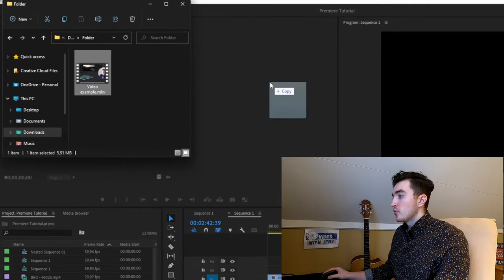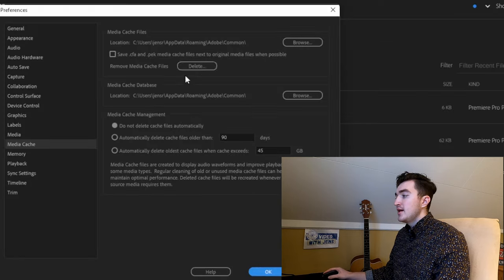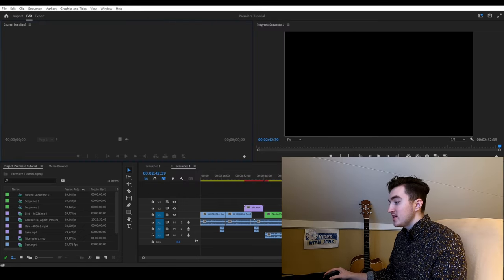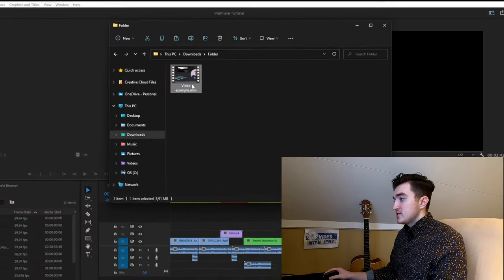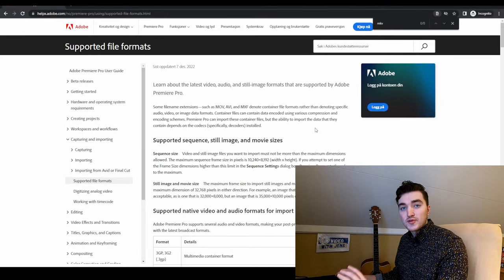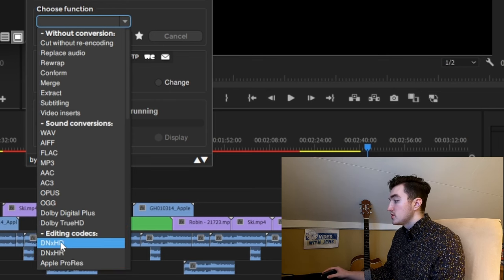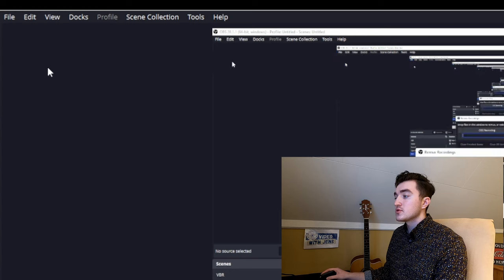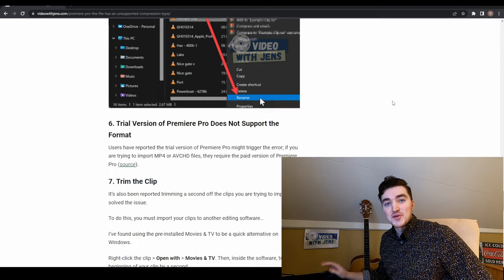Fix: “The File Has an Unsupported Compression Type” Premiere Pro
A frequently seen error in Premiere Pro is the “The File Has an Unsupported Compression Type." This is part of the "File Import Failure" errors, and usually triggered by an unsupported or corrupt format. However, it's also seen with bugs and file path issues.